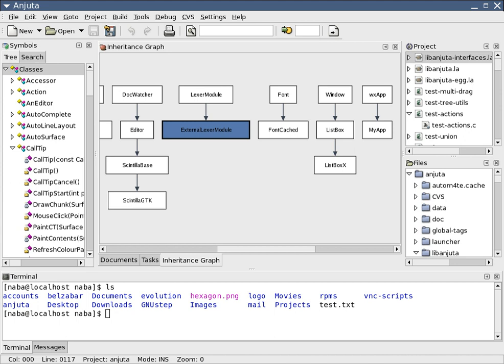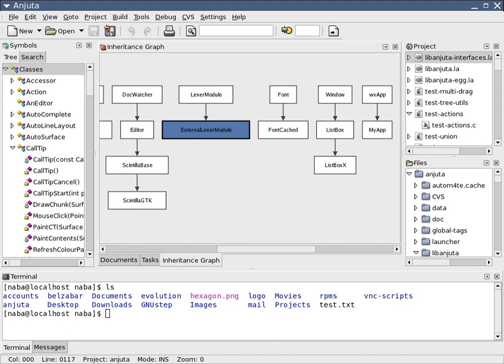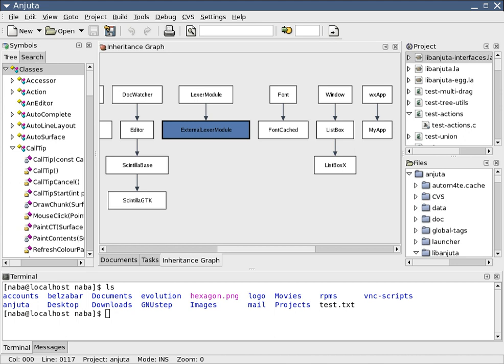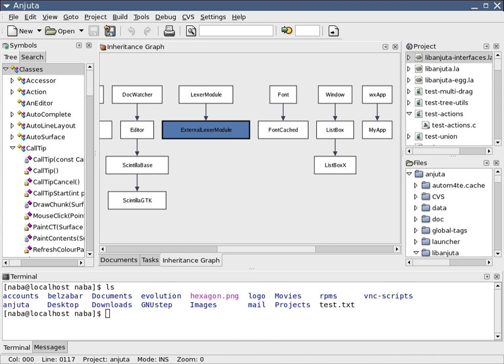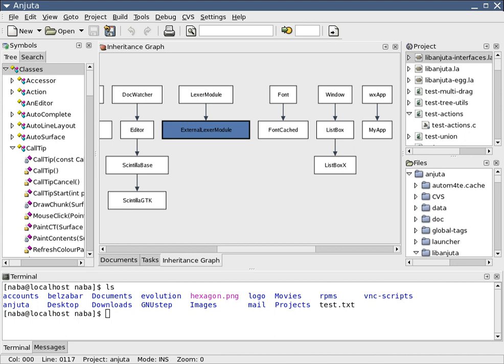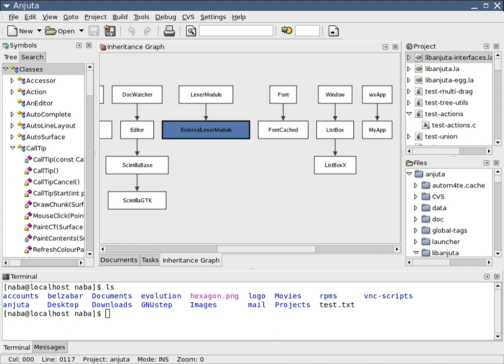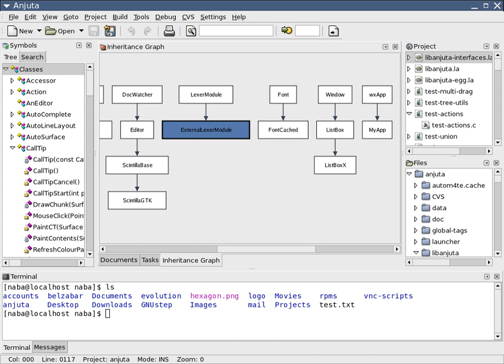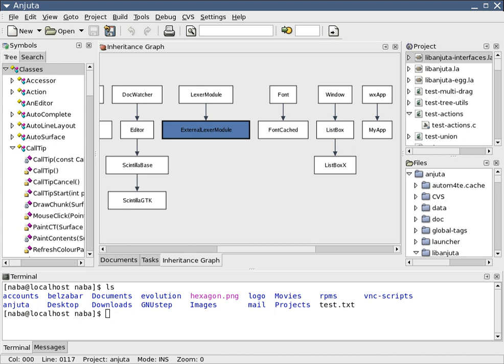Software development | Wikipedia audio article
00:01:55 1 Methodologies
00:05:06 2 Software development activities
00:05:17 2.1 Identification of need
00:07:21 2.2 Planning
00:08:42 2.3 Designing
00:09:21 2.4 Implementation, testing and documenting
00:10:30 2.5 Deployment and maintenance
00:11:15 3 Subtopics
00:11:24 3.1 View model
00:12:53 3.2 Business process and data modelling
00:15:20 3.3 Computer-aided software engineering
00:16:43 3.4 Integrated development environment
00:17:37 3.5 Modeling language
00:20:29 3.6 Programming paradigm
00:23:54 3.7 Reuse of solutions
00:24:45 4 See also
00:25:25 4.1 Roles and industry
00:25:52 4.2 Specific applications

- Socrates

SUMMARY
Software development is the process of conceiving, specifying, designing, programming, documenting, testing, and bug fixing involved in creating and maintaining applications, frameworks, or other software components. Software development is a process of writing and maintaining the source code, but in a broader sense, it includes all that is involved between the conception of the desired software through to the final manifestation of the software, sometimes in a planned and structured process. Therefore, software development may include research, new development, prototyping, modification, reuse, re-engineering, maintenance, or any other activities that result in software products.Software can be developed for a variety of purposes, the three most common being to meet specific needs of a specific client/business (the case with custom software), to meet a perceived need of some set of potential users (the case with commercial and open source software), or for personal use (e.g. a scientist may write software to automate a mundane task). Embedded software development, that is, the development of embedded software, such as used for controlling consumer products, requires the development process to be integrated with the development of the controlled physical product.  System software underlies applications and the programming process itself, and is often developed separately.
The need for better quality control of the software development process has given rise to the discipline of software engineering, which aims to apply the systematic approach exemplified in the engineering paradigm to the process of software development.
There are many approaches to software project management, known as software development life cycle models, methodologies, processes, or models. The waterfall model is a traditional version, contrasted with the more recent innovation of agile software development.